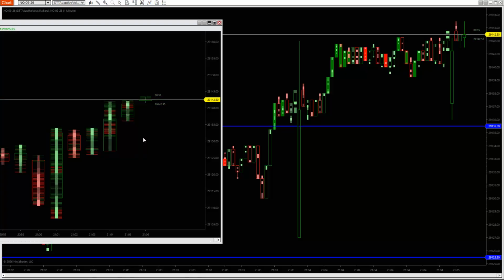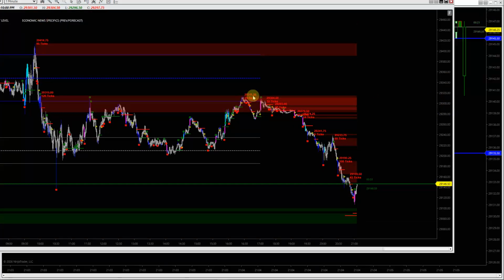AdaptiveVolatility w 1min overlay